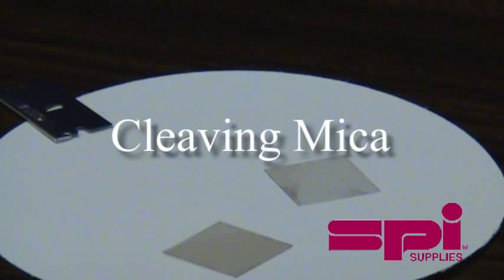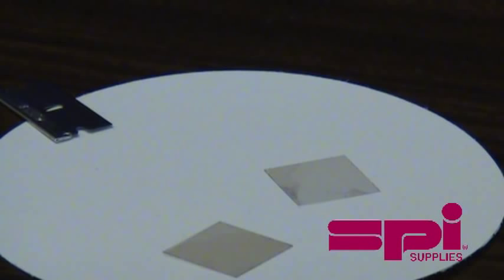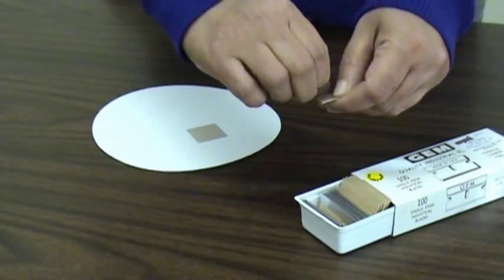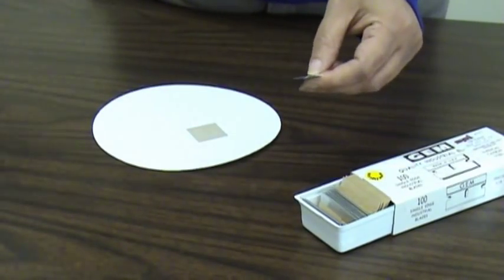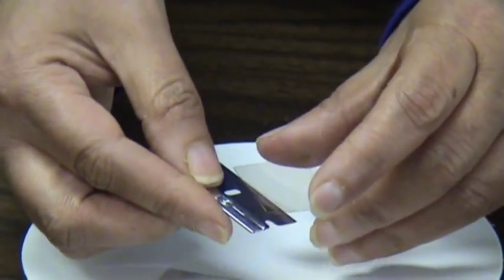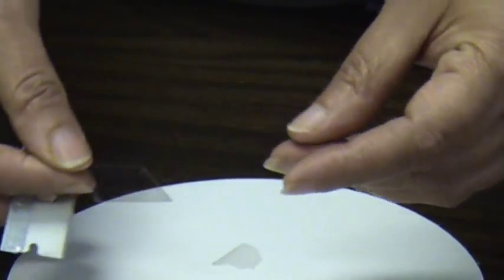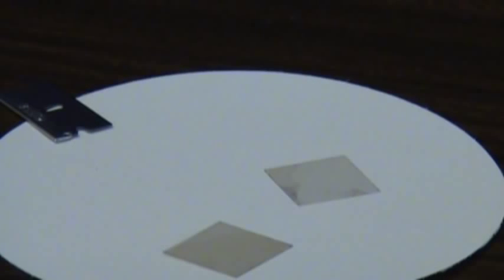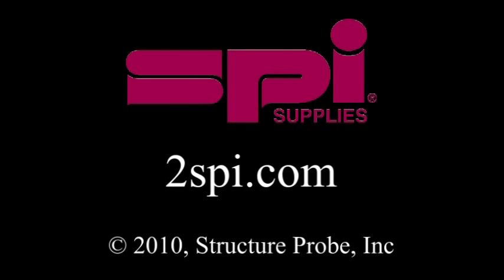Cleaving Mica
Watch as we show how to effectively cleave mica.